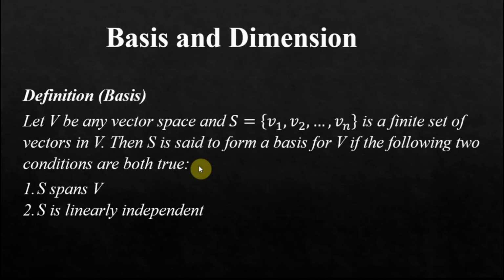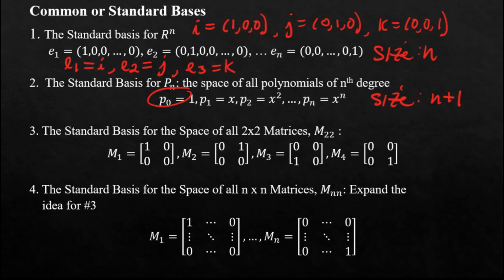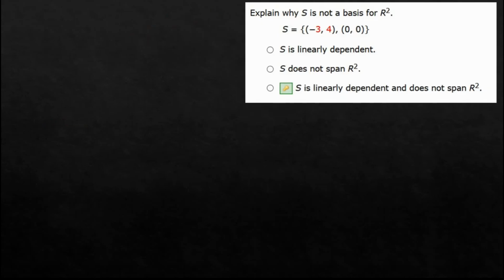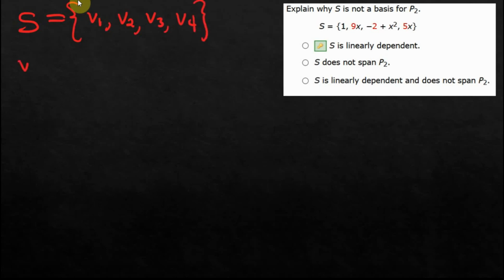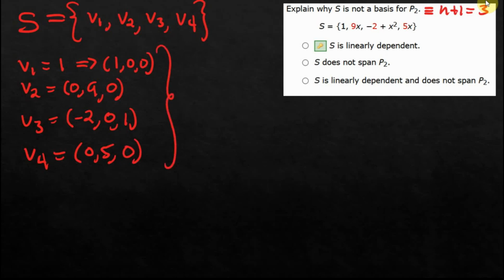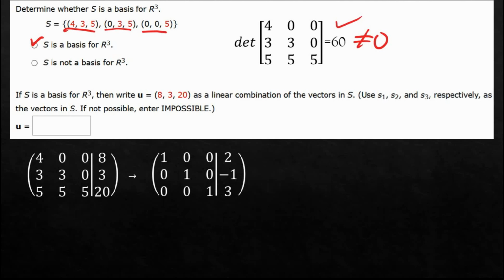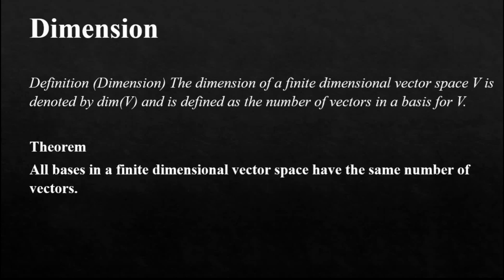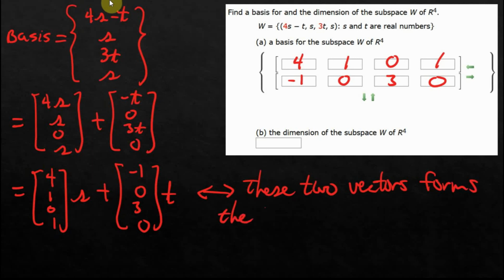Basis and Dimension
Find a basis by showing spanning and linearly independence